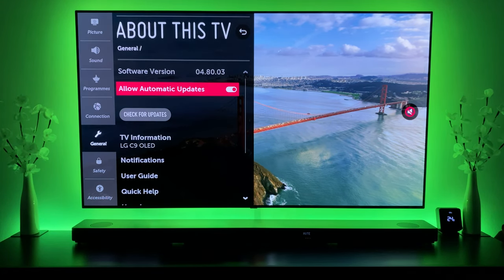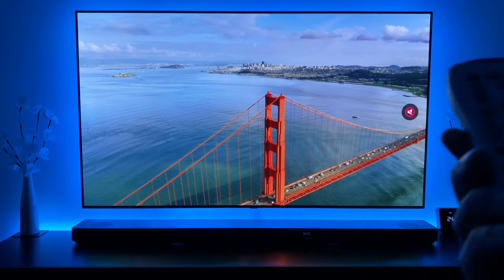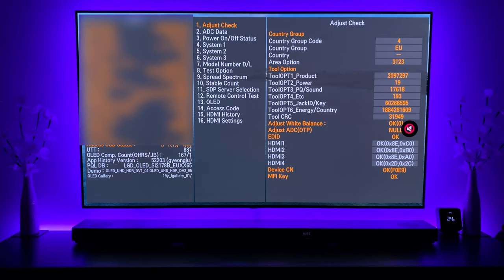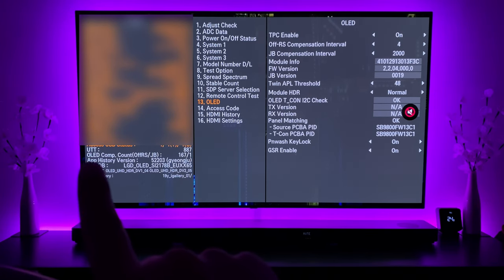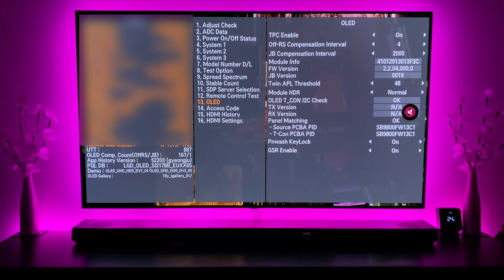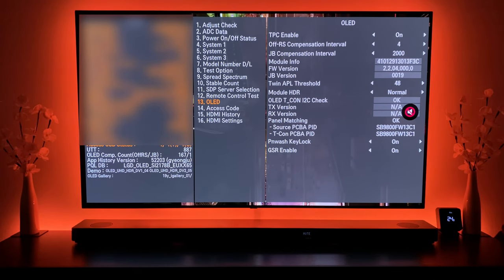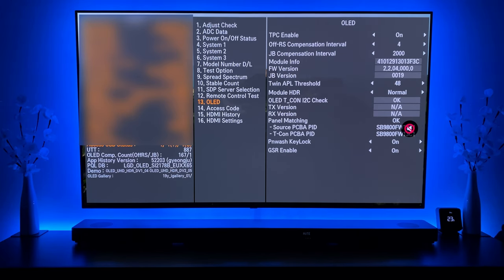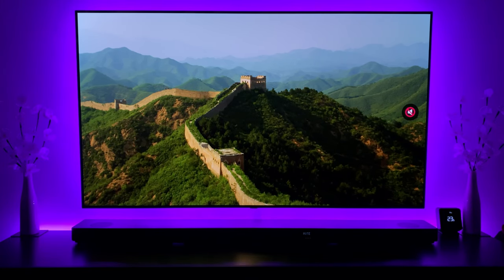How to check the usage hours on LG C9 OLED